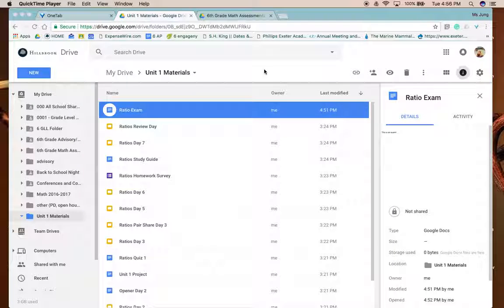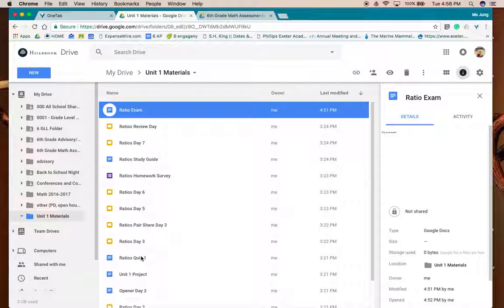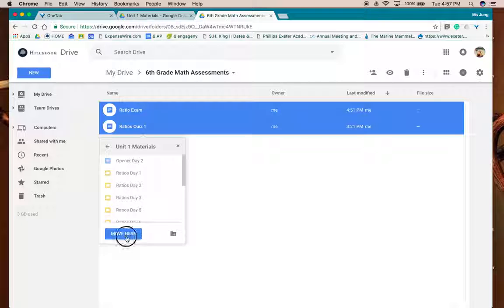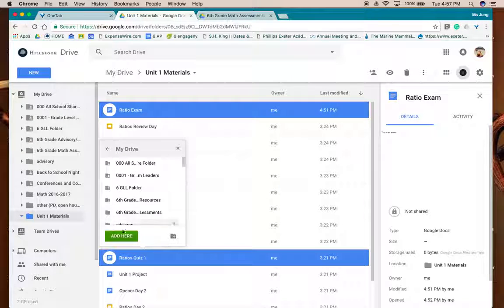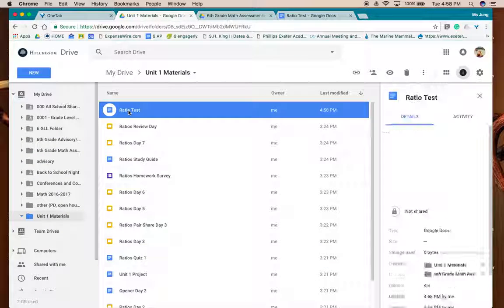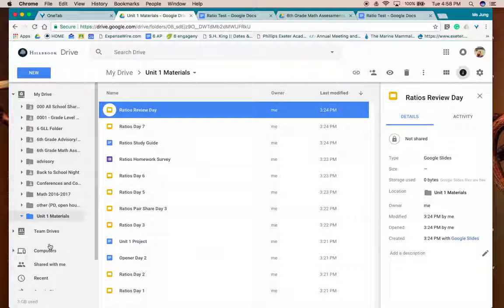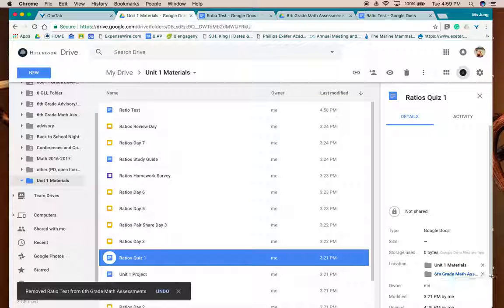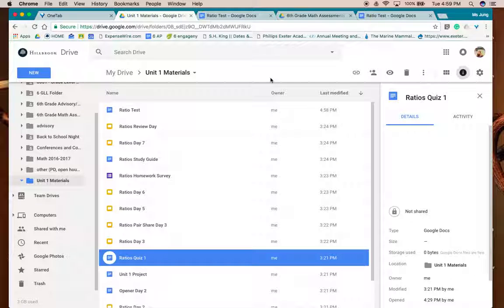Google Drive Folder Links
Contributing teacher Jacki takes us through how to more easily update documents across multiple Google Drive folders using one cool keyboard shortcut!